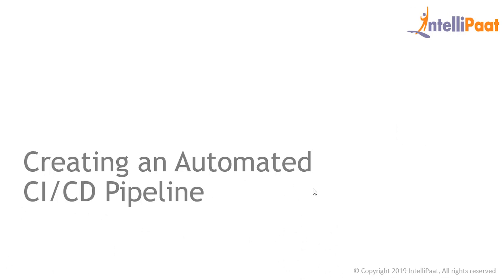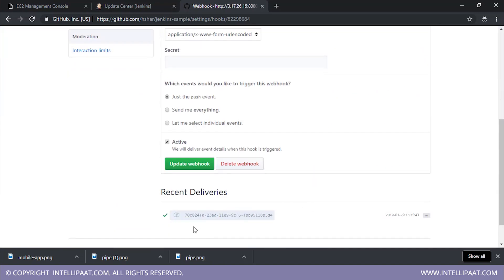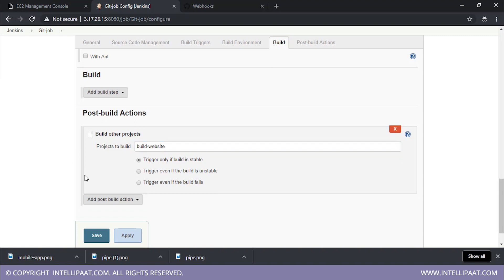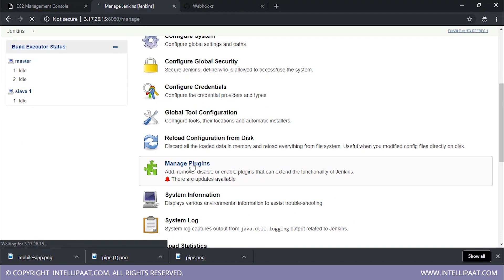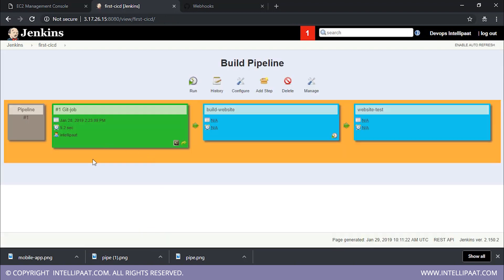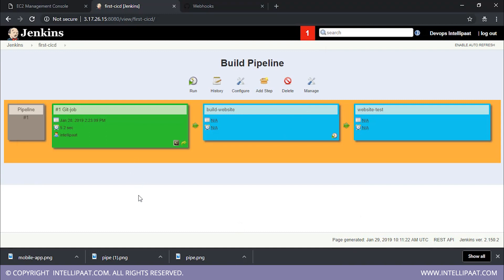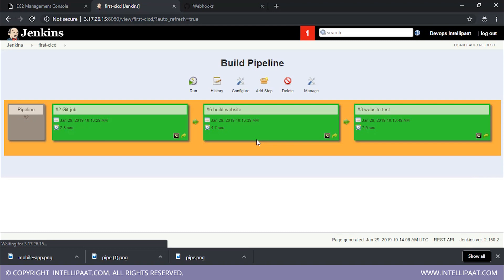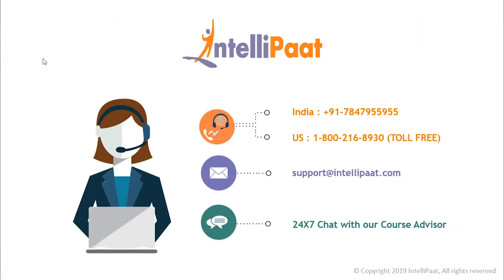How to create an Automated CI/CD Pipeline in Jenkins | Jenkins Pipeline Tutorial | Intellipaat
In this Jenkins pipeline tutorial video you will learn how to create an automated CI/CD pipeline in Jenkins. You will know the steps required to create Jenkins pipeline and then you will see a detailed hands on demo so that you can create your own while watching this video.

This jenkins ci cd pipeline tutorial helps you to learn following topics:

00:24 - steps to create an automated ci/cd pipeline
00:42 - hands on demo on creating ci cd pipeline in jenkins

Interested to learn DevOps still more?

Are you looking for something more? Enroll in our DevOps course & DevOps certification and become a certified DevOps Professional It is a 32 hrs instructor led DevOps training provided by Intellipaat which is completely aligned with industry standards and certification bodies.

Got any questions about jenkins pipeline docker? Ask us in the comment section below.
Intellipaat Edge
1. 24*7 Life time Access & Support
2. Flexible Class Schedule
3. Job Assistance
4. Mentors with +14 yrs
5. Industry Oriented Course ware
6. Life time free Course Upgrade
Why should you watch this DevOps tutorial?

Learning DevOps will help you master all the skills needed in order to successfully build, operate, monitor, measure and improve the various processes in IT enterprises by better integrating development and operations. We are offering the top DevOps tutorial that can be watched by anybody to learn DevOps. Our DevOps tutorial has been created with extensive inputs from the industry so that you can learn DevOps easily.

Who should watch this DevOps tutorial?

If you want to learn DevOps to become fully proficient and deploy the DevOps principles and tools in a software enterprise then this Intellipaat explanation on DevOps is for you. This Intellipaat DevOps tutorial is your first step to learn DevOps. Since this DevOps video can be taken by anybody, so if you are a IT Developers & IT Operations personnel or Software automation, testing and security professionals or DevOps consultants and stakeholders then you can also watch this DevOps tutorial to take your skills to the next level.

For very long times the development and the operations teams of any software enterprise have stayed at arm’s length. But this organizational cultural shift thanks to DevOps a lot of changes are happening in forward-thinking enterprises. Learning DevOps will help you master all the skills needed in order to successfully build, operate, monitor, measure and improve the various processes in IT enterprises by better integrating development and operations. You will grab the best jobs in top MNCs after finishing this Intellipaat DevOps online training. The entire Intellipaat DevOps course is in line with the industry needs. There is a huge demand for DevOps certified professional. The salaries for DevOps professional are very good. Hence this Intellipaat creating jenkins pipeline tutorial is your stepping stone to a successful career!